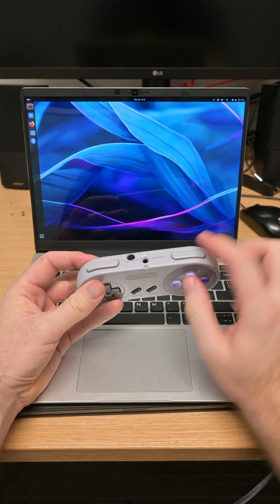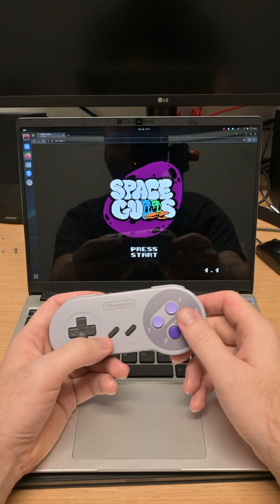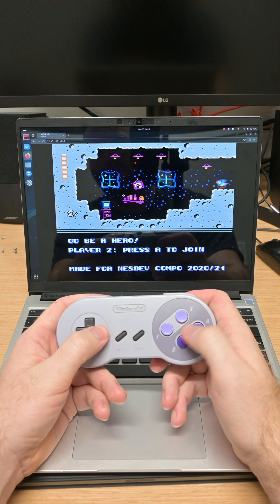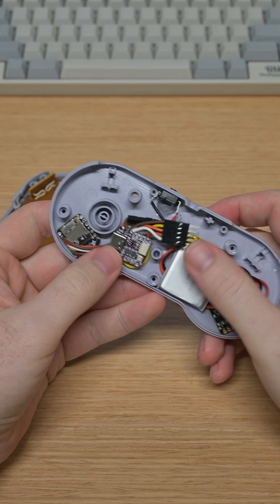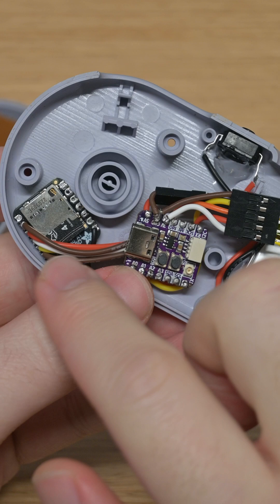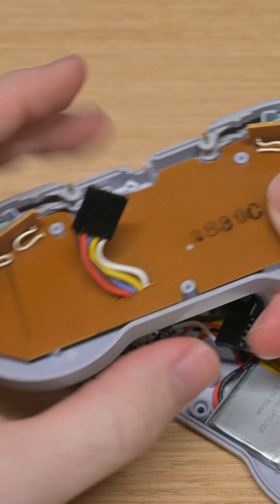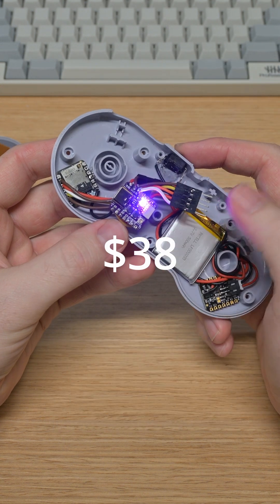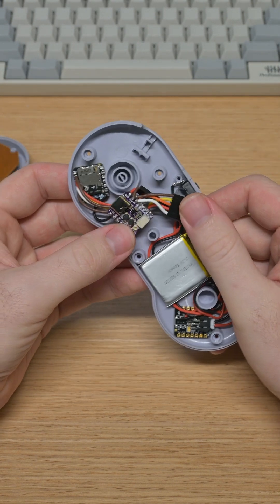What's inside my magic SNES controller?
In this video I demonstrate the internals of my magic snes controller and show off the ESP32, SD card slot, charging circuitry and more.

Over the next few shorts I'll discuss how we use a shift register to read inputs from the controller and stream them over the network to allow the WebAssembly emulators to change state.